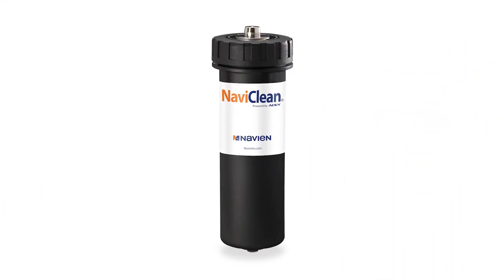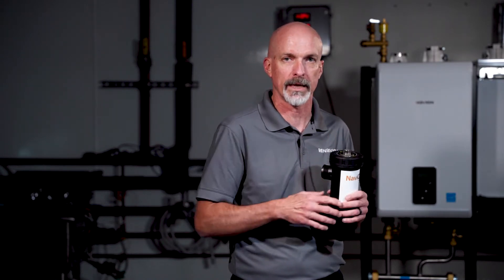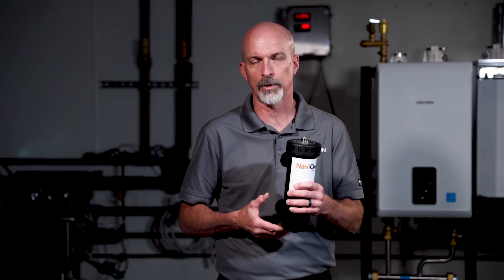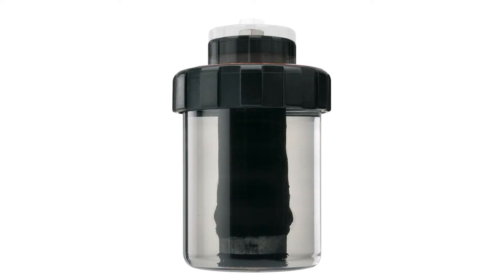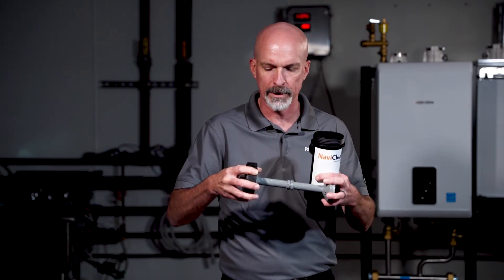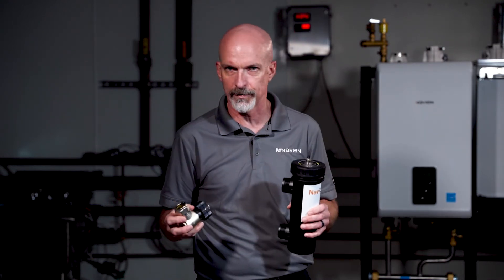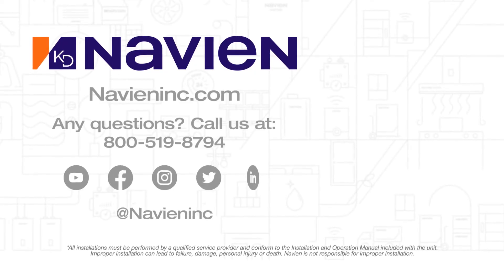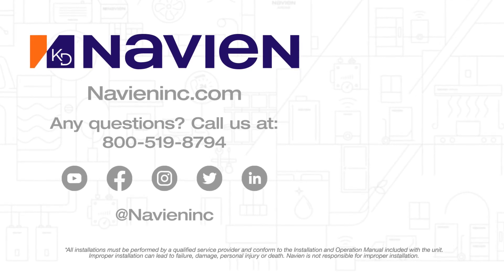Innovation by design: NaviClean - Magnetic Boiler Filter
Discover the advantages of the NaviClean magnetic boiler filter for our high-efficiency wall-hung boilers, and learn more about NaviClean on our

With today's modern hot water boilers like the Navien combi's or the Navien hot water only boilers, it's imperative to have good water quality. The water carrying any debris or sediment back to the boiler will shorten the longevity of not only the boiler but any components included in that system.

To prevent that debris or sediment or what's called magnetite from getting back to that boiler, Navien has the NaviClean separator. This gets installed on the return line back to the boiler and catches all the debris inside, not allowing it to get back to the boiler and destroy the boiler. The NaviClean not only catches sediment that falls to the bottom, but it also will collect magnetite or iron particulate on the magnet in the center of the NaviClean.

Doing maintenance on this is very simple. The contractor can simply unscrew the top  Pull it out. And the magnet separates from the sleeve. Putting it back together just as easy, it goes back in line and back into service. The NaviClean also includes isolation valves to make that process simple.

So, keeping your system clean, keeping your boiler system clean not only prolongs the life of the boiler and your components but also can help with the efficiency of the product.

If you have questions regarding the NaviClean or any one of our Navien products, please visit NavienInc.